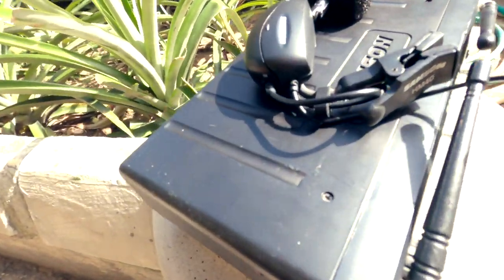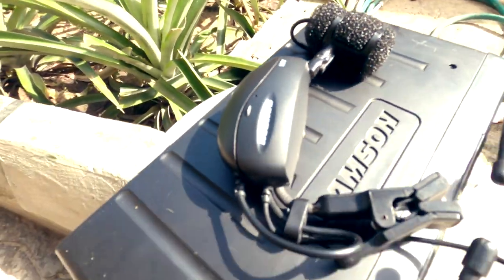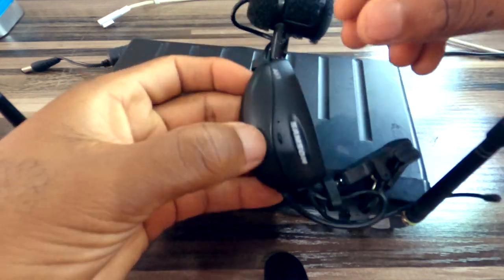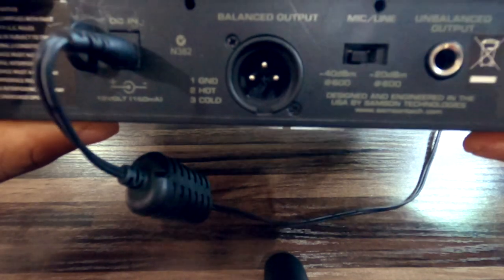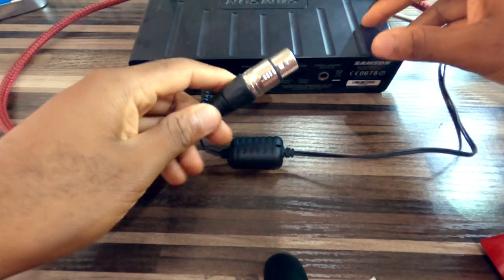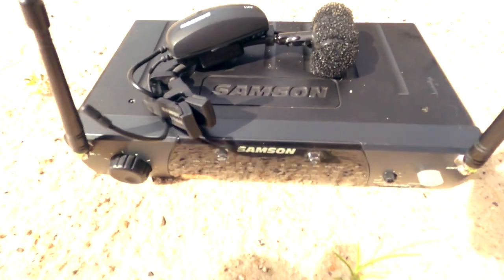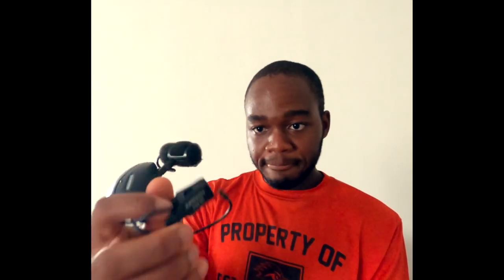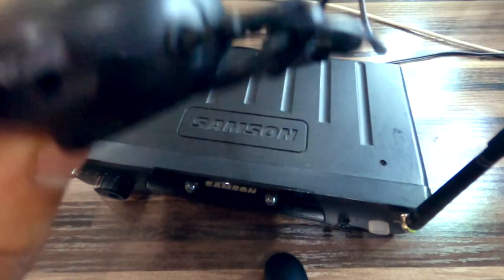Samson AH1 Wireless Saxophone Microphone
A review of the Samson AH1 Wireless Saxophone Microphone

Zoom H1n
Zoom H1n Microphone phone and wind cover
Jobby Tripod
Scarlet 2i2
Samson AWXm Wind Instrument Micro Transmitter
Boss Ve20 Vocal Processor
GoPro Hero 8 Black
Jobby DSLR Camera Tripod